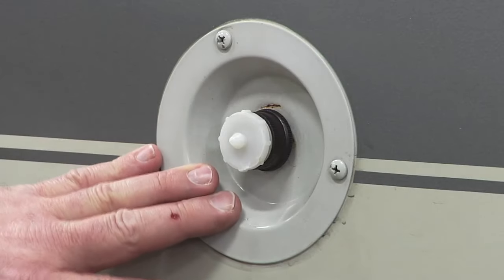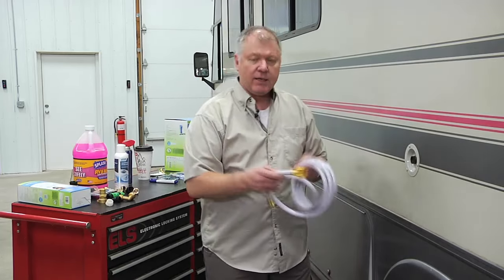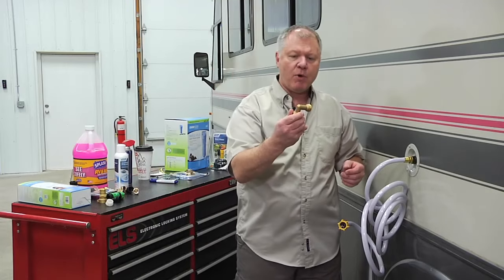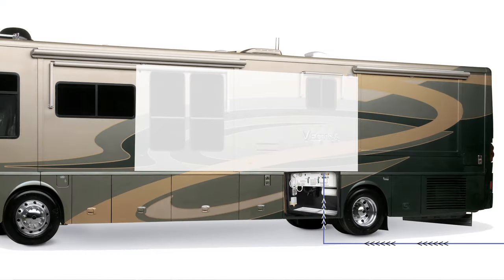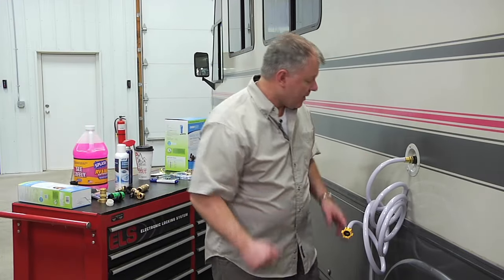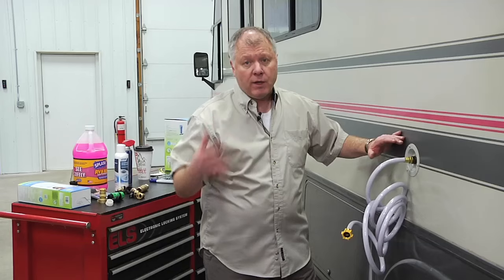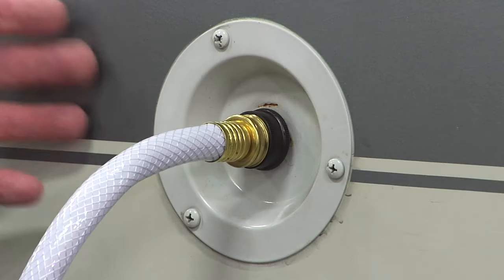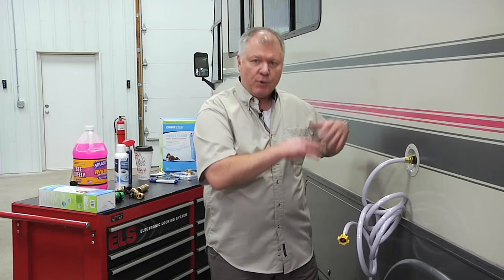How To Properly Connect The RV City Water Inlet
Looking for the latest RV tips, techniques, and travel inspiration? Sign up for the free RVLR newsletter today!

The RV city water inlet is an easy way to provide pressurized water into your RV unit.